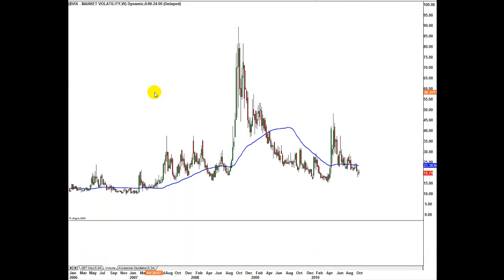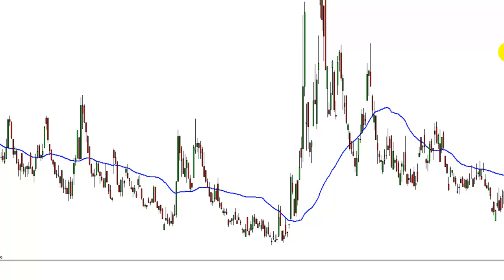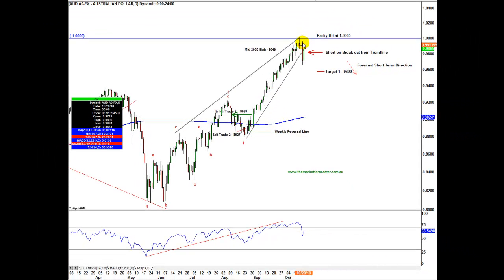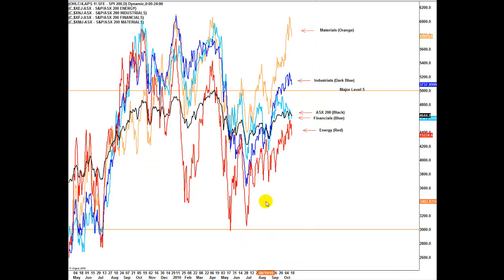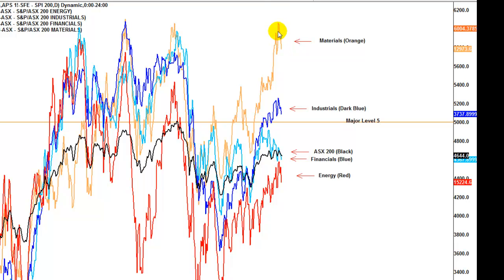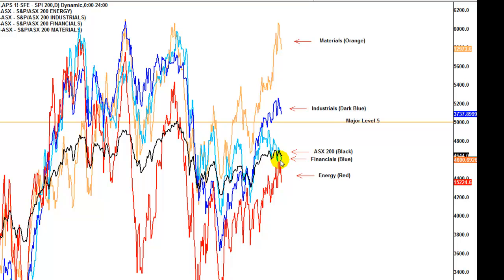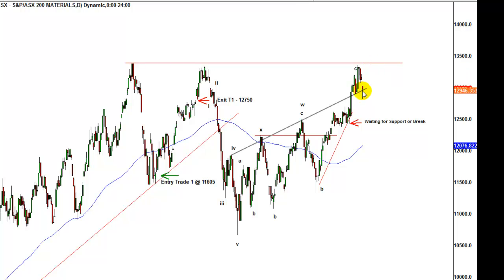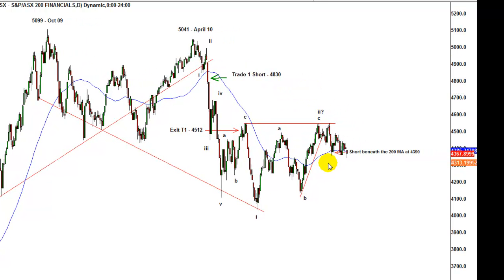Forecast Dow and Gold Targets 21 Oct 2010